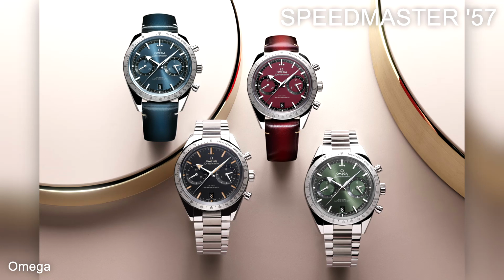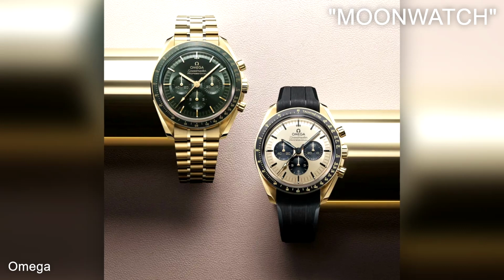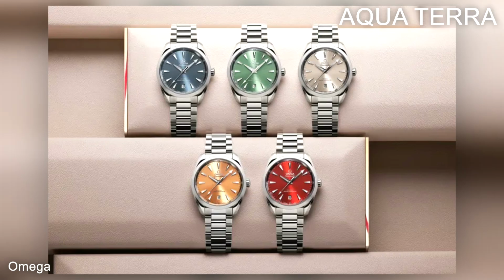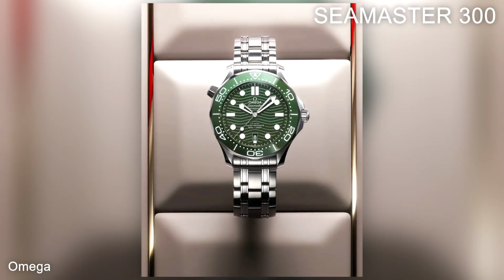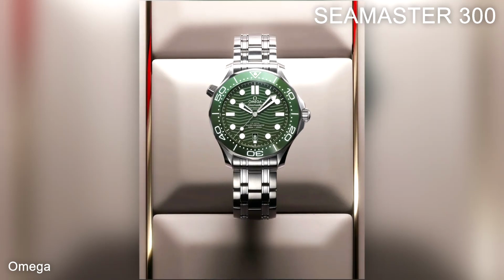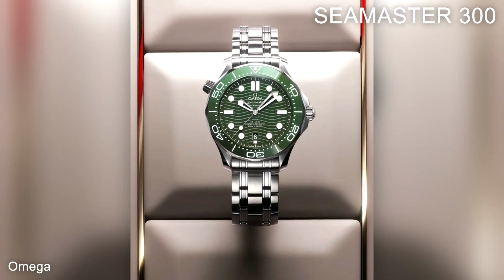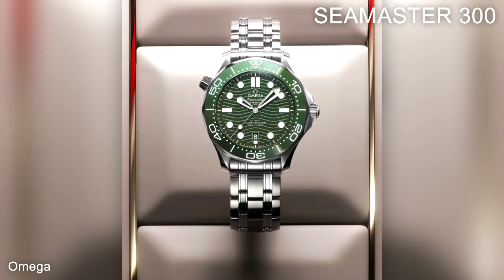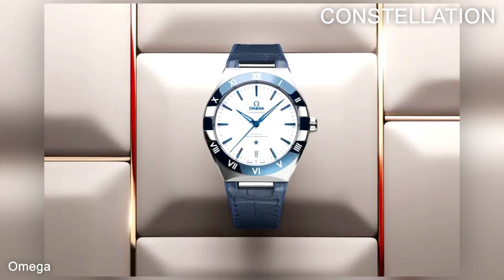OMEGA DIVES DEEP WITH NEW 2022 RELEASE!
Omega dives deep with some interesting new releases for 2022.